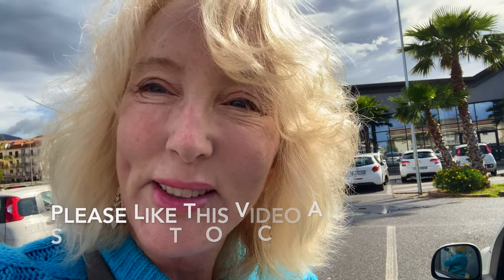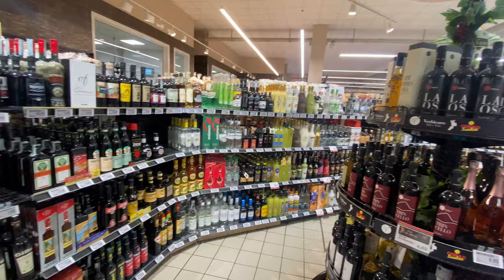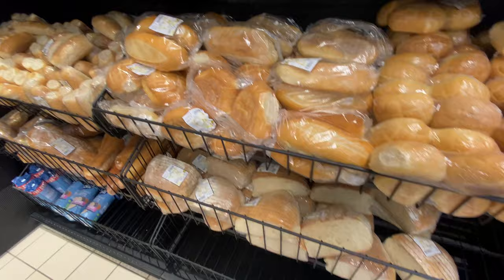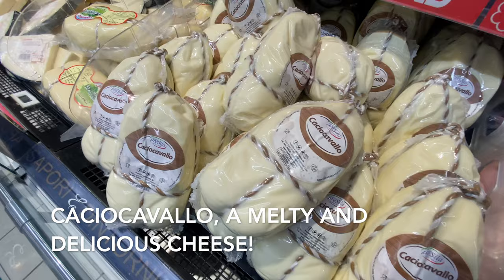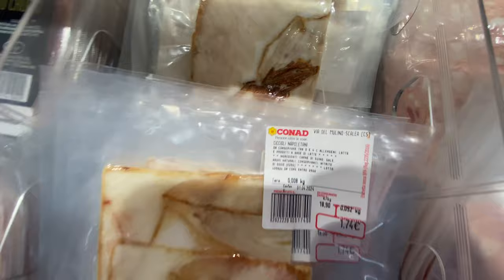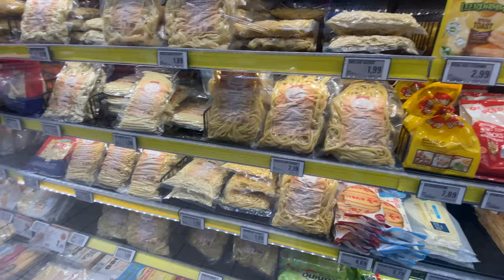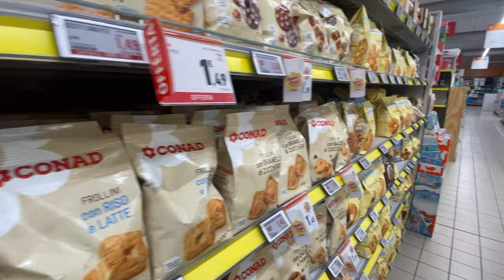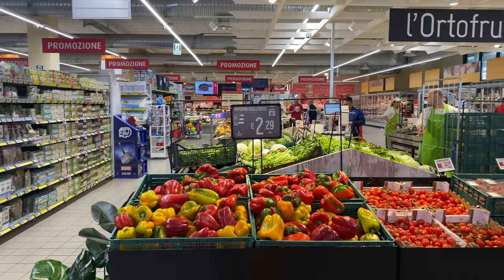What Does Food Cost in Calabria, Italy? Let's Go Shopping!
Hi Guys,
It has been awhile since I have done a food shopping video for you all so here is a new one! This is an in-depth look into grocery prices in Italy, specifically Calabria. Food prices in Southern Italy are generally cheaper than in the North so you will likely be surprised at what all you can get with your money!  Food prices here have been a lot less affected by inflation than in the U.S.

Our e-book "How to Buy an Italian Dream Home Without Buying a Property Nightmare" is now available